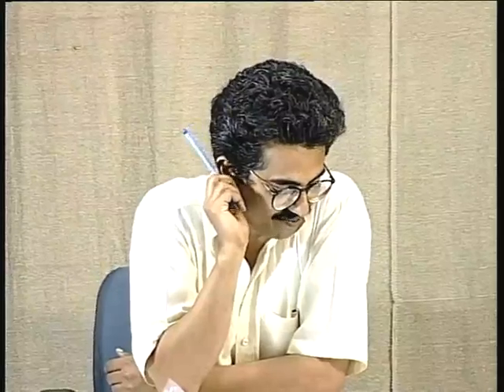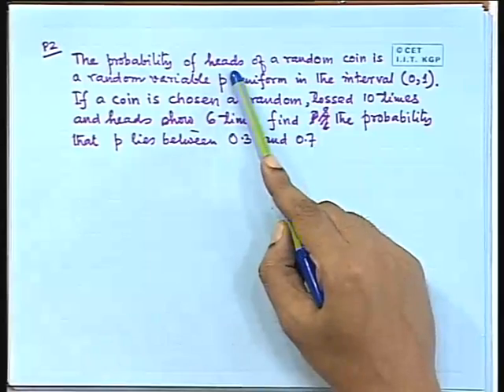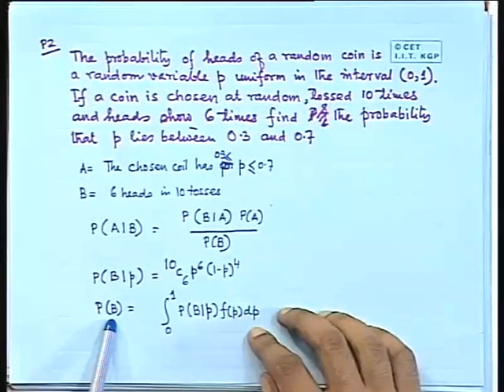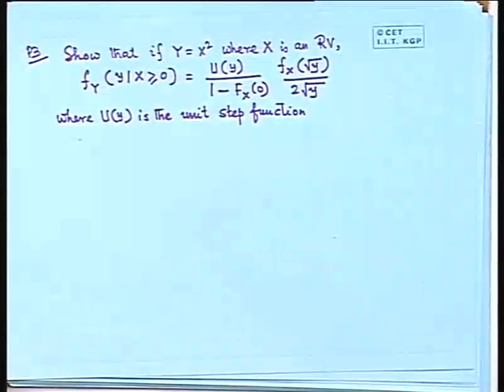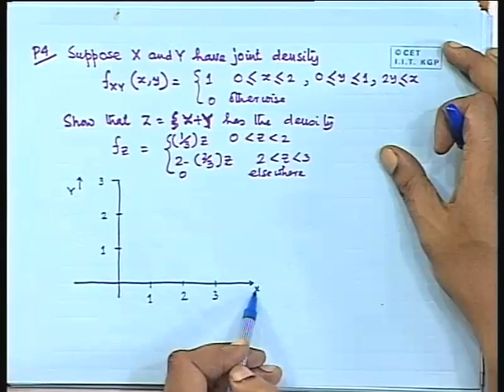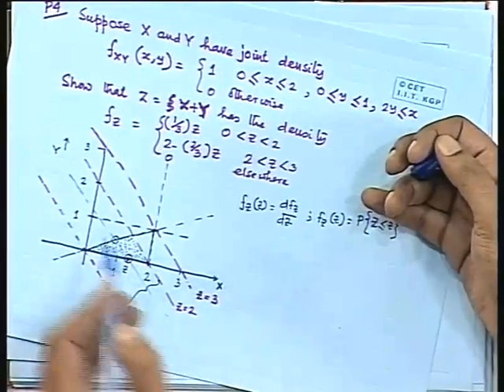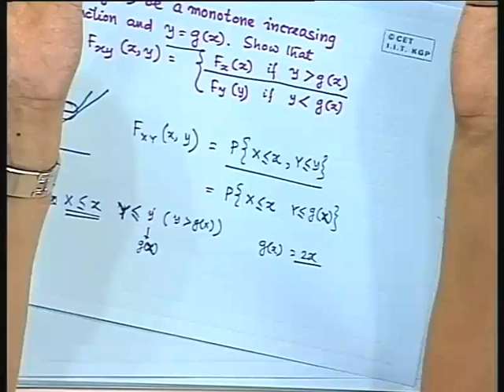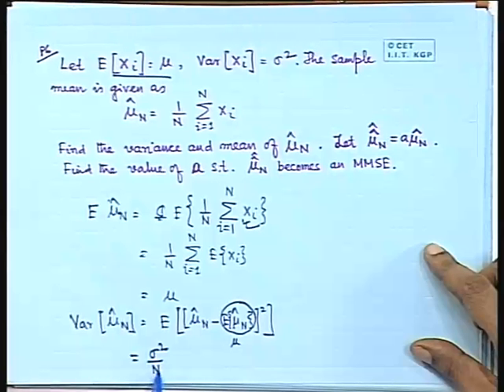Lec-8 Some Numerical Problems